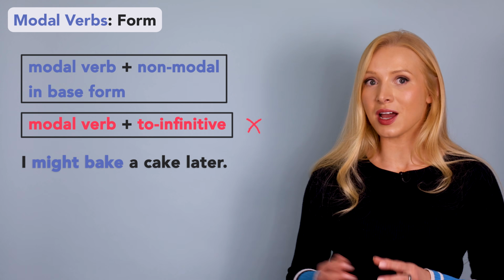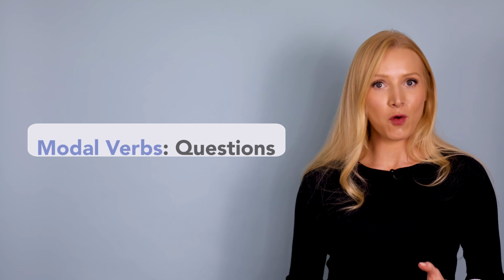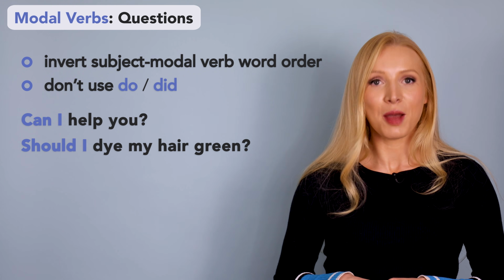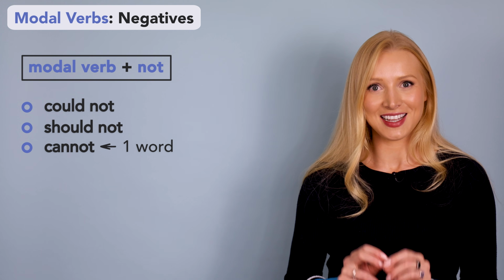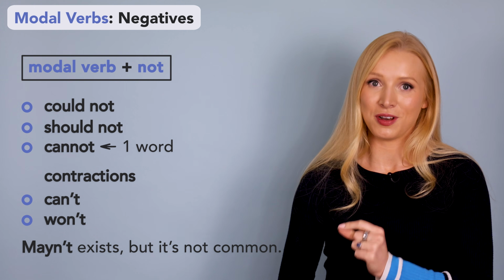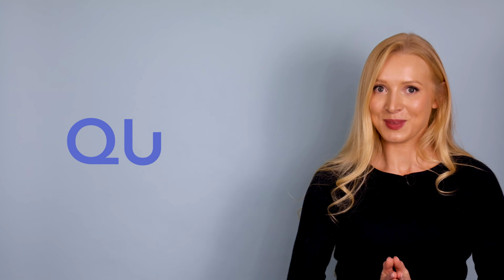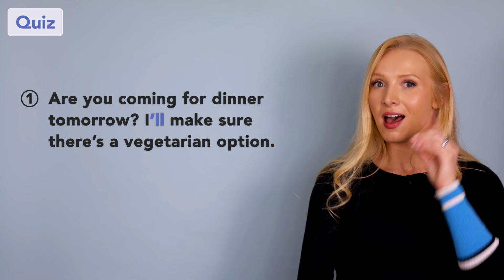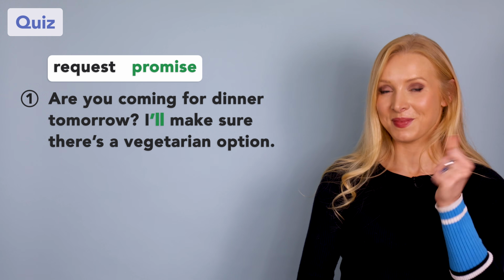MODAL VERBS: All you need to know about CAN, COULD, MAY, MIGHT, MUST, SHOULD, SHALL, WILL and WOULD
Master all 9 modal verbs (can, could, may, might, must, shall, should, will, would) with clear explanations, examples & quizzes. Learn the rules, differences, sentence formations AND pronunciation! *Get your FREE PDF and exercise pack* _here_ 👉🏼

Modal verbs can be confusing, but not anymore! In this lesson, we’ll break down all 9 essential modal verbs—‘can’, ‘could’, ‘may’, ‘might’, ‘must’, ‘shall’, ‘should’, ‘will’, and ‘would’—with clear explanations, tons of examples, and two interactive quizzes to test your understanding. ✅

🔹 Learn how to use modal verbs correctly
🔹 Understand their different functions in sentences
🔹 Discover common mistakes and how to avoid them
🔹 Get pronunciation tips to sound more natural
🔹 Take part in interactive quizzes to reinforce your learning
Want to practise speaking English without pressure, and get instant feedback? Explore Langua, the world's most advanced AI for language learning. ​Try it here​, and save 20% on Pro with the code LUCY20

⏱ *TIMESTAMPS:*
0:00 Introduction
02:15 Modal Verbs: Form
03:25 Modal Verbs: Questions
03:44 Modal Verbs: Negatives
04:20 Can
05:52 Could
07:15 Might
08:16 May
09:20 Must
10:53 Quiz
13:15 Should
14:04 Shall
14:49 Will
15:40 Would
16:55 Quiz
18:04 OUTRO